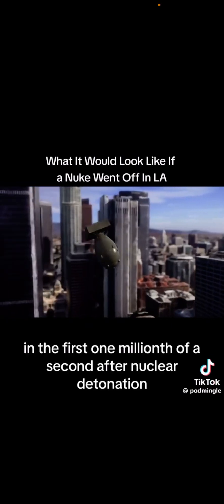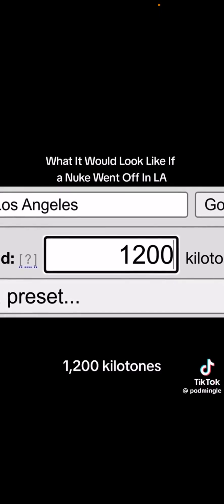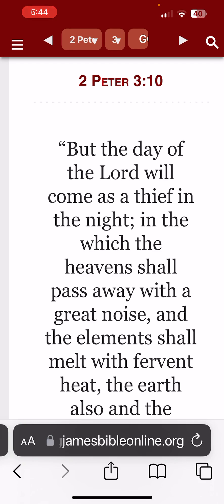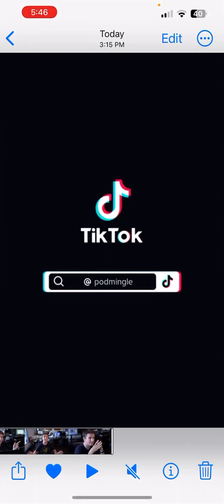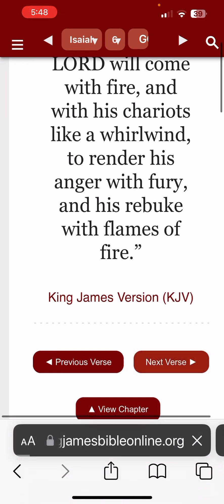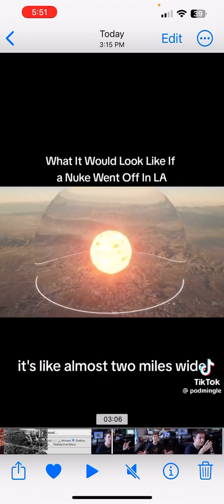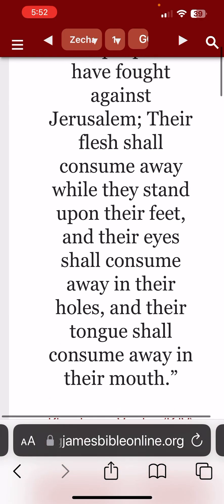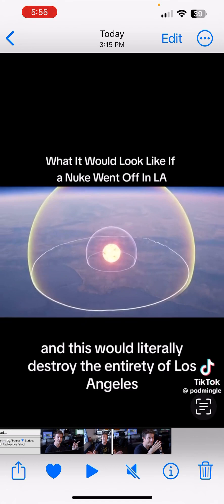The Day Of The LORD